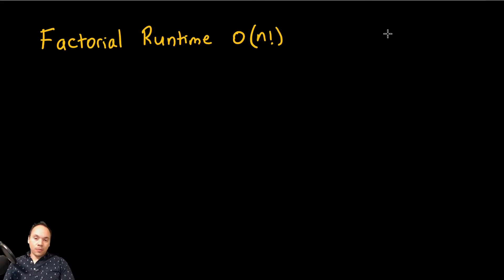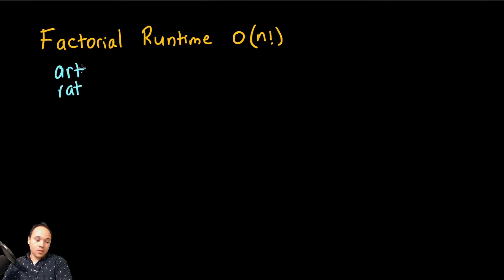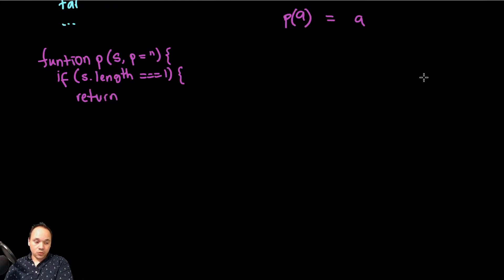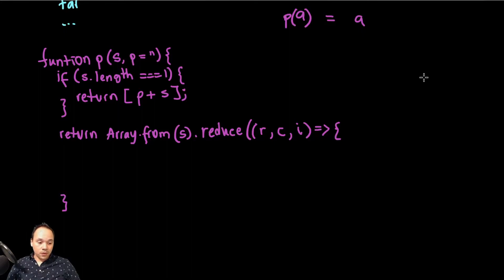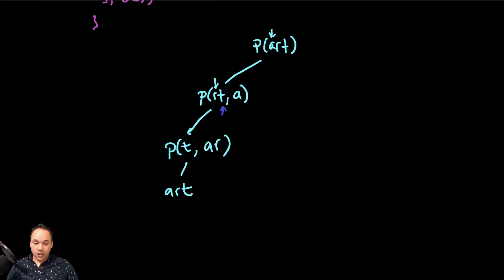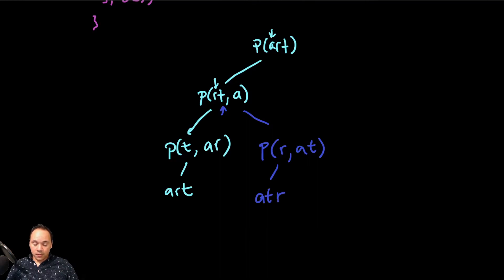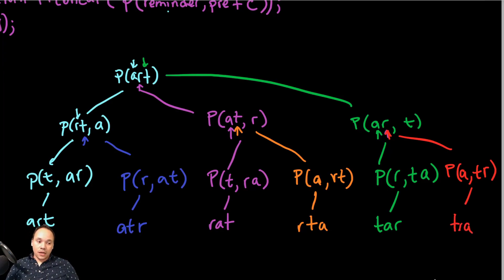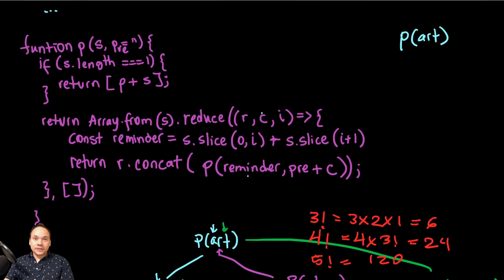Why Time complexity of permutation function is O(n!) - Big Notation Examples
Data Structures and Algorithms Basics series

This video explains the runtime of a permutation function.